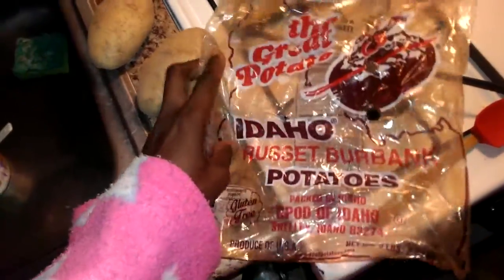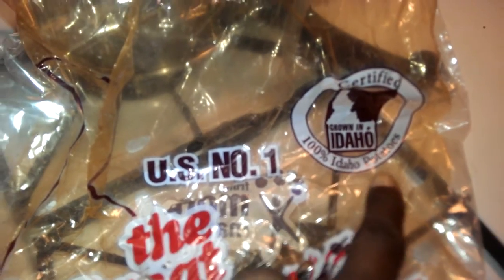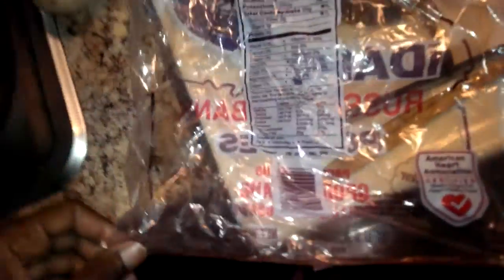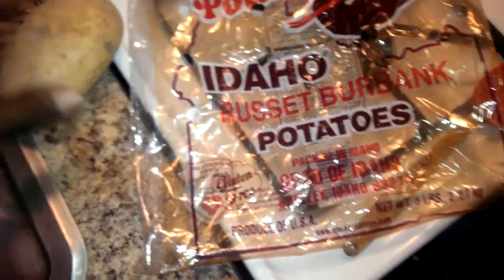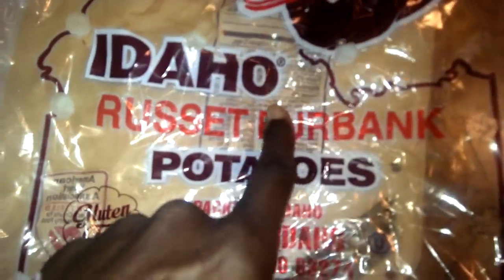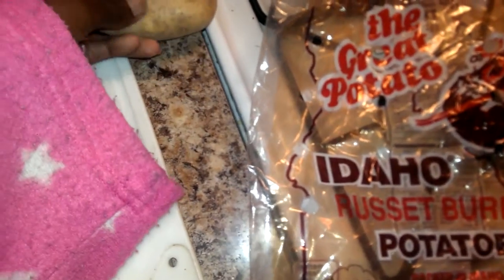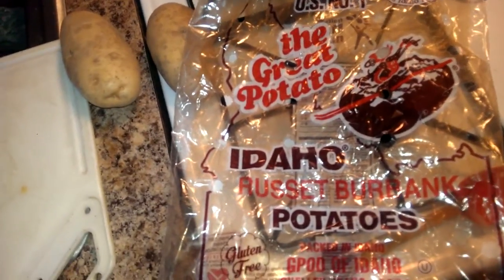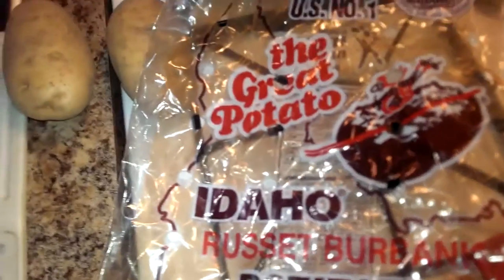3/10/2017: Russet Burbank potato GMO?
In our quest to feed our families with the best home-grown organic foods, we must be ever-vigilant to make sure we don't fall for the GMO makers' tricks.